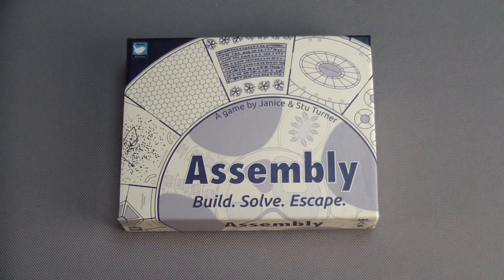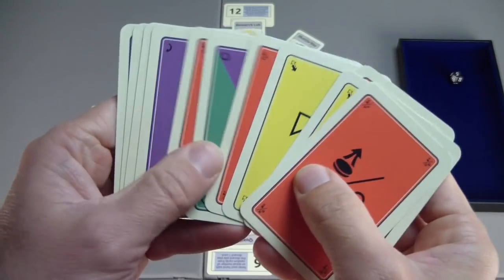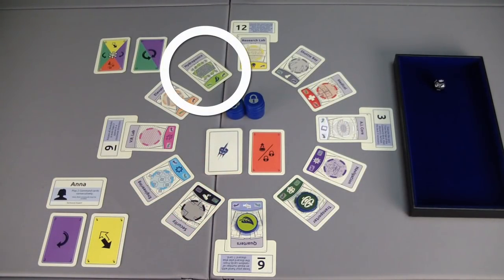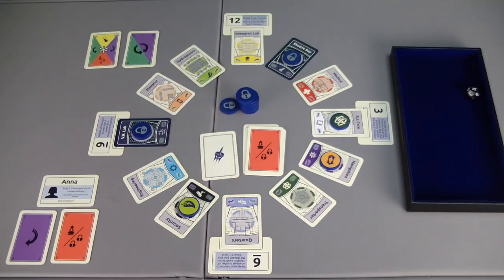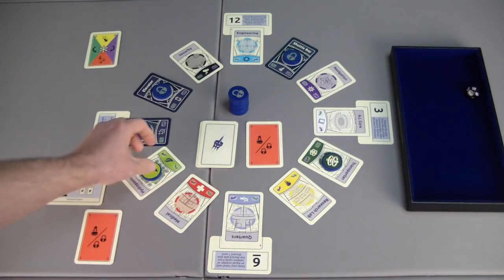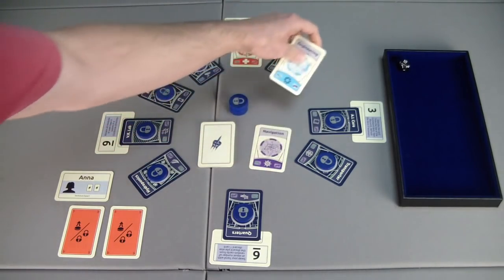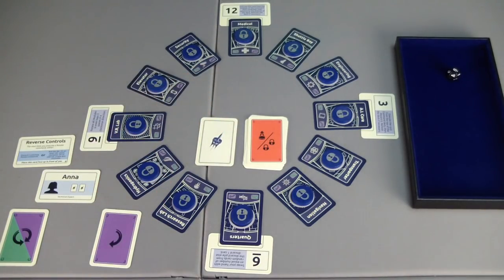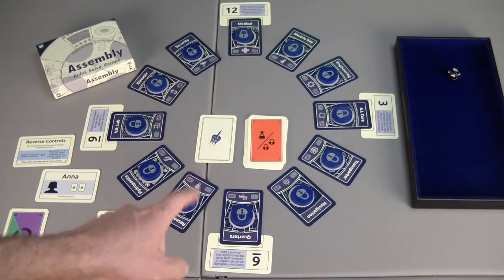Assembly - Solo Playthrough